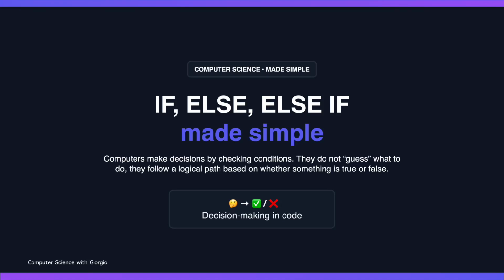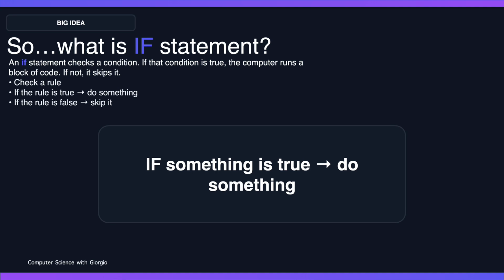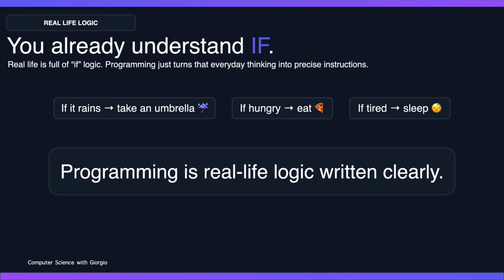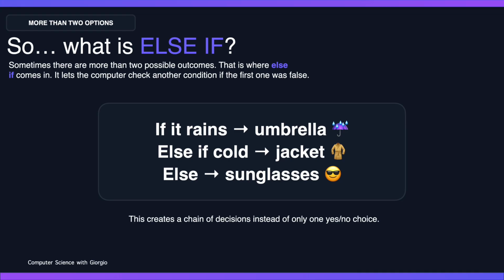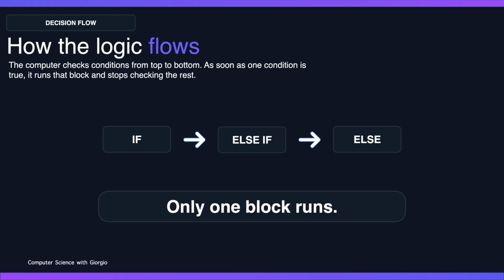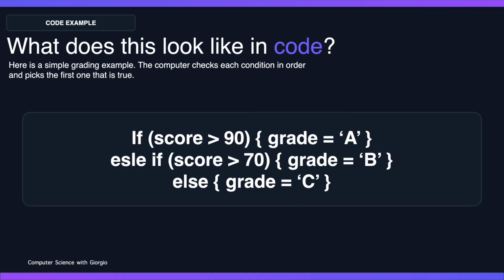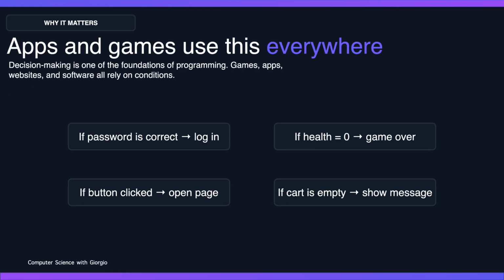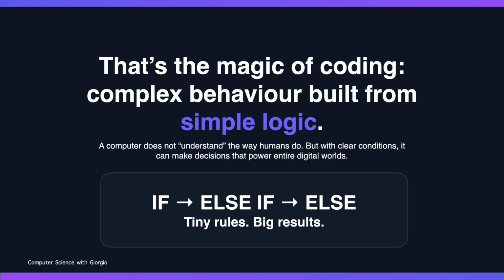IF, ELSE, ELSE IF Explained Simply 🚀 | How Computers Make Decisions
Learn IF, ELSE, and ELSE IF in the simplest way possible.

In this beginner-friendly computer science lesson, we explain how computers make decisions using conditions. You will understand how an IF statement checks whether something is true or false, how ELSE works as a fallback, and how ELSE IF helps when there are more than two possible outcomes.

We use real-life examples like rain, food, sleep, passwords, game over screens, and scores to make coding logic easy to understand. The key idea is simple: the computer checks conditions from top to bottom and follows the first true path.

Perfect for beginners learning programming, coding logic, computer science basics, or preparing for school lessons.

In this video:
• What an IF statement is
• How ELSE works
• What ELSE IF means
• Why only one path runs
• Real-life examples of code logic
• Simple grading example with conditions
Tiny rules. Big results. That’s the magic of coding.